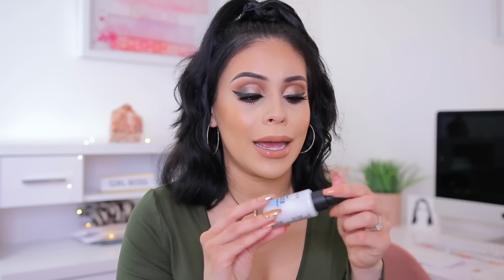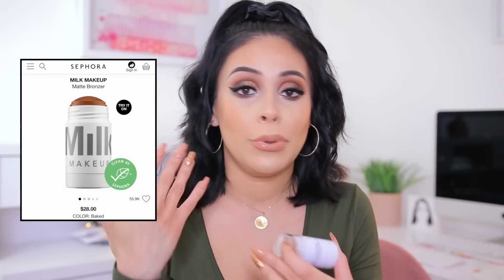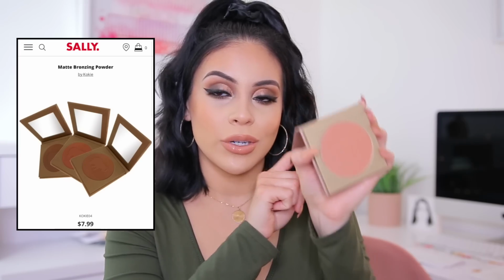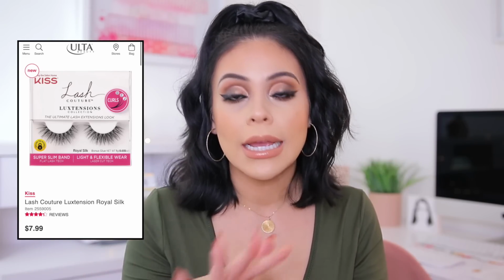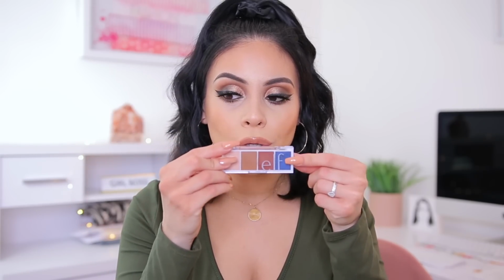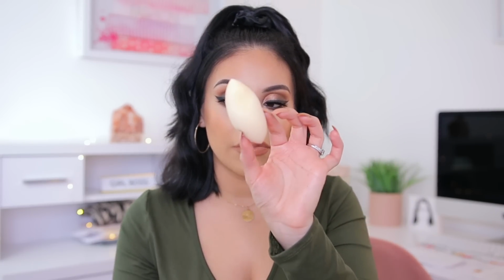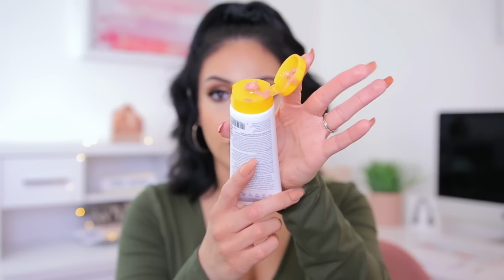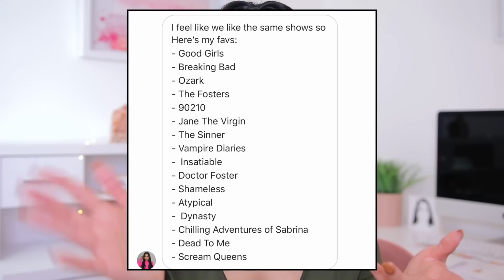MARCH FAVORITES! I am in love with these products 😍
- Smashbox Primerizer
- Haleys Beauty RE Form Liquid Lux Luminous Foundation | 2.50 + 3.25 mixed
- Bite Beauty Change-maker Foundation | M55
- Milk Makeup Matte Bronzer | Blaze
- Kokie Cosmetics Matte Bronzers | Sun Lit Peach + Stay Golden
- Kiss Luxtension Lashes | Russian Volume
- ELF Bite Size Eyeshadow Palettes
- Colourpop Detail Sponge
- ELF Camo Concealer Sponge
- Kiss Glam Fantasy Nails
- Derma E Vitamin C Brightening Gentle Daily Cleansing Paste
- Centella Green Level Safe Sun SPF

OTHER DETAILS:

- Shirt: Tjmaxx
- Earrings: Target
- Necklace: Ana Luisa
- Lip Color: NYX Shout Loud Lipstick in Ala Mode + Essence Wet Look Gloss in Behind The Scenes

💖 FAQ'S
-- Vlogging Camera: Canon G7X Mark III

xoxo,

Jasmine ♡ | JuicyJas